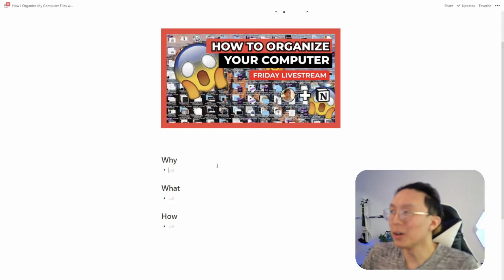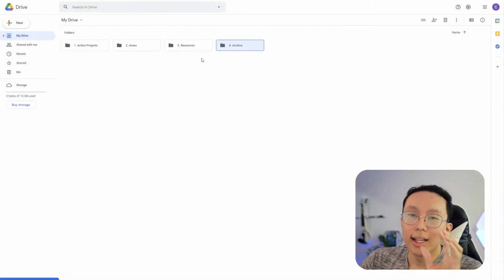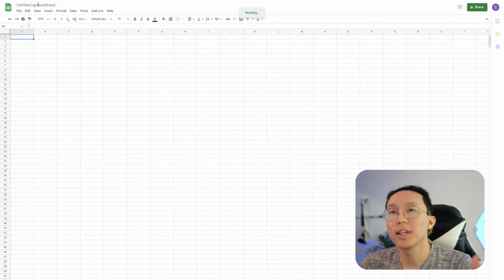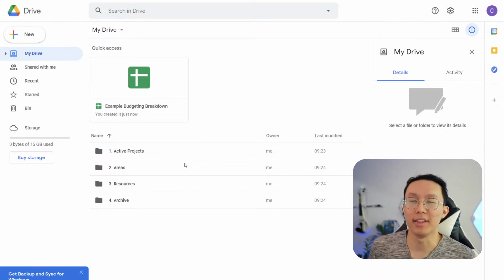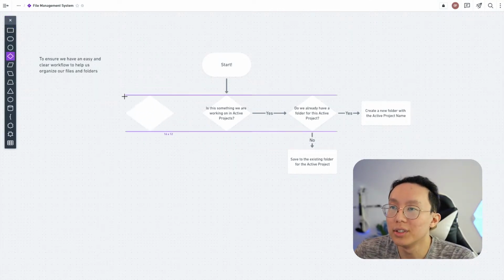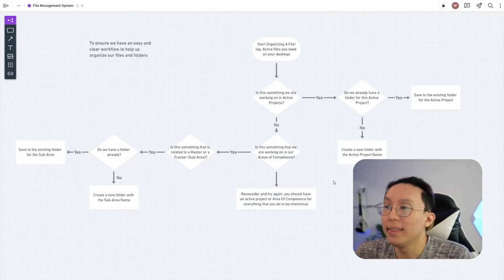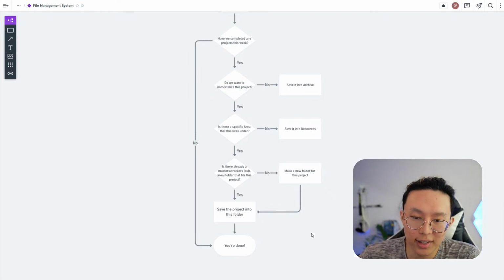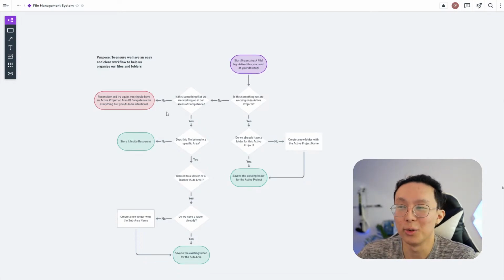How I Organize My Computer Files with the PARA Method (Ep. 40)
We've all had the experience of being lost in our folders, unable to find a single file that we need. Join us as we share how we use the PARA method from Tiago Forte to organize our files and folders with intention, and seamlessly integrated with our use of Notion.